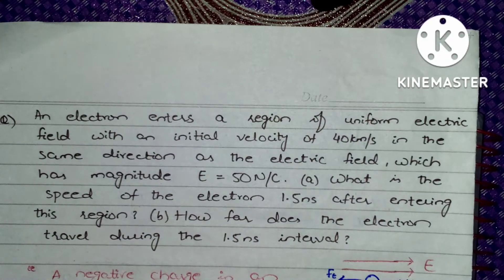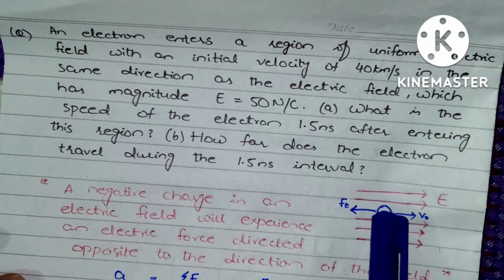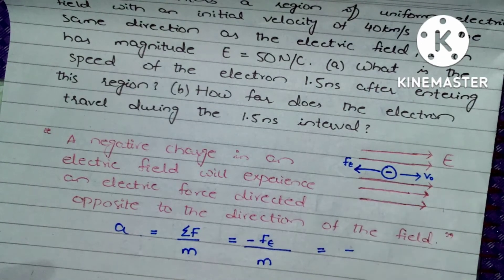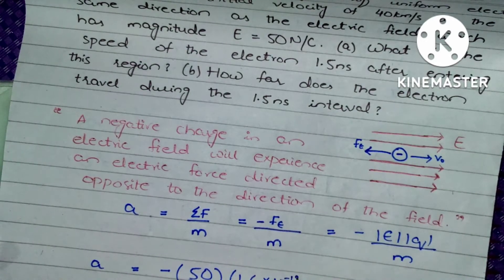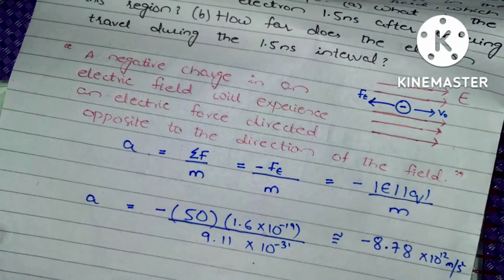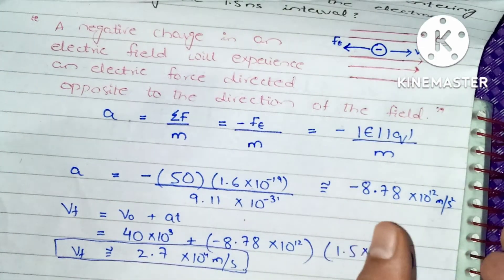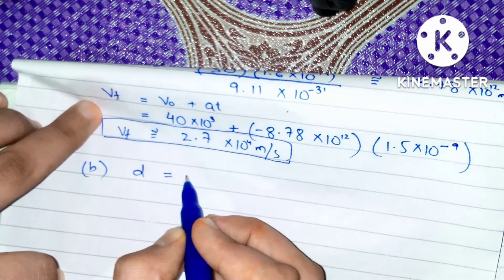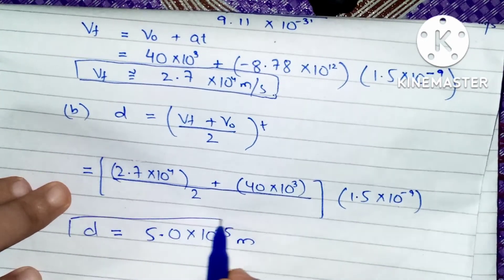An electron enters a region of uniform electric field with an initial velocity of 40km/s in the...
An electron enters a region of uniform electric field with an initial velocity of 40km/s in the same direction as the electric field, which has magnitude E= 50N/C. (a) What is the speed of the electron 1.5ns after entering this region. (b) How far does the electron travel during the 1.5ns interval.